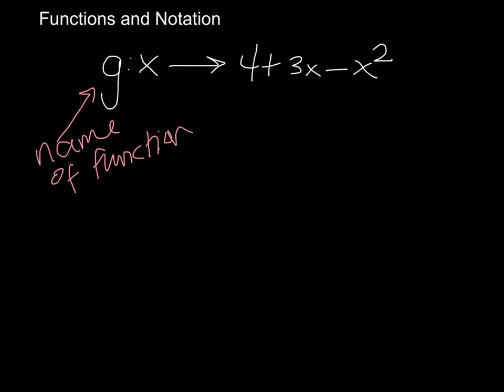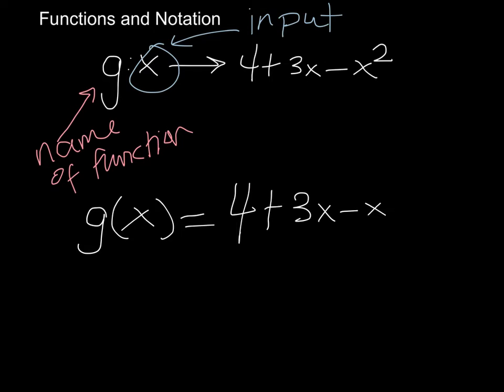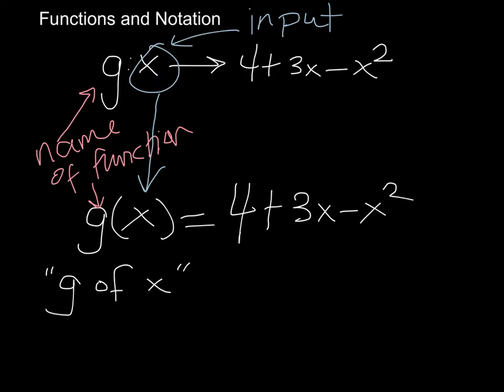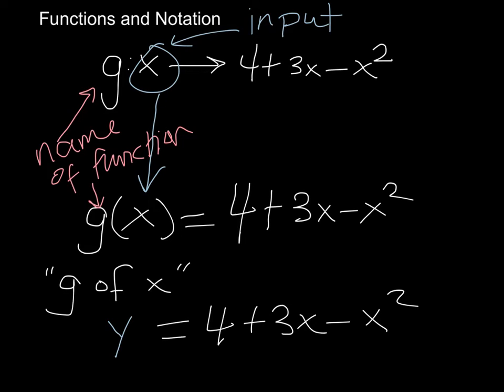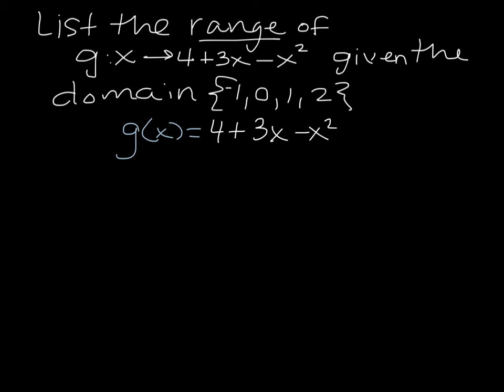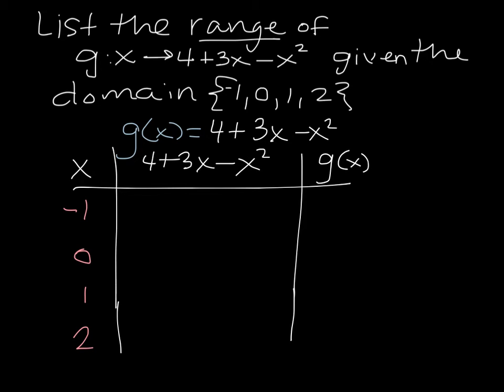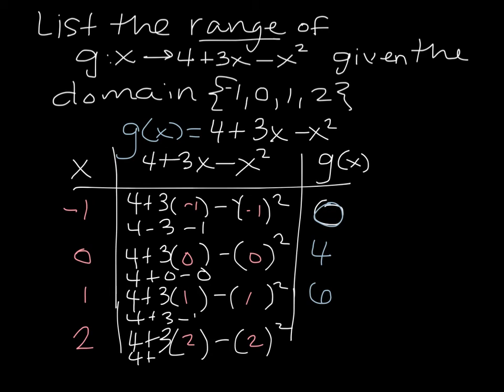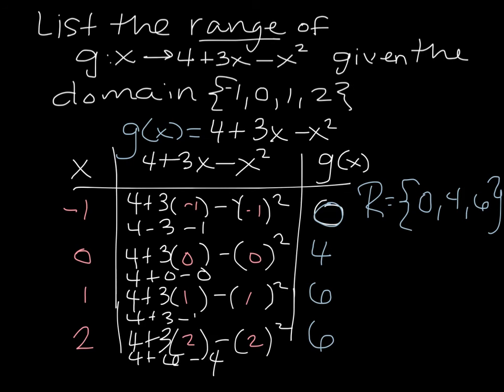algebra 1-function notation